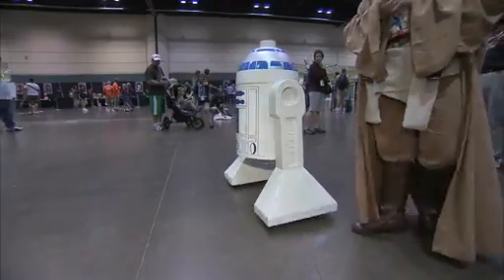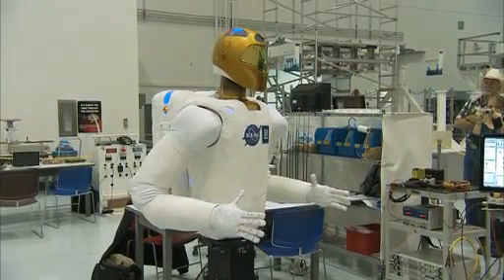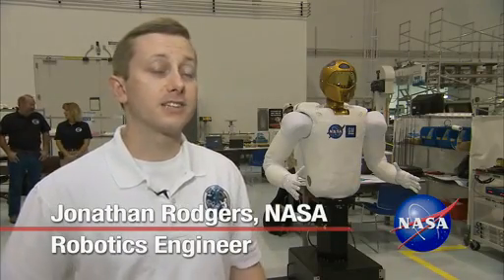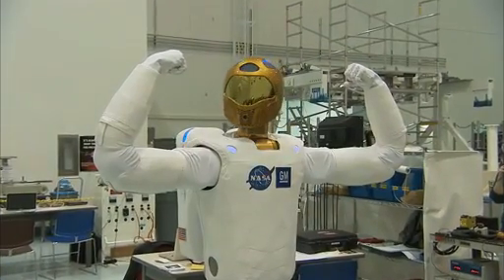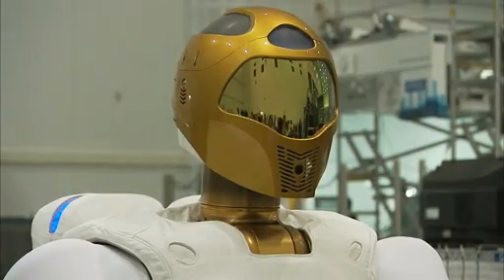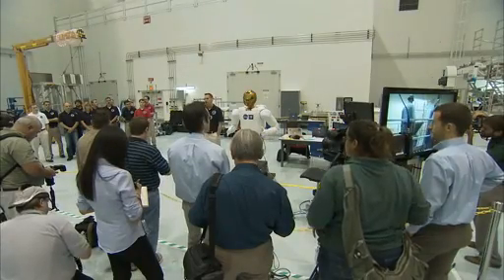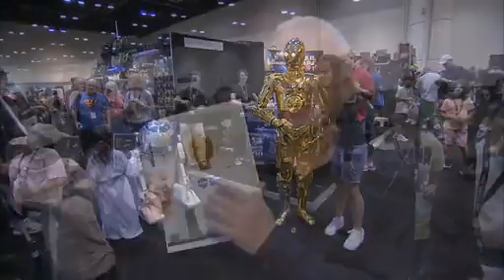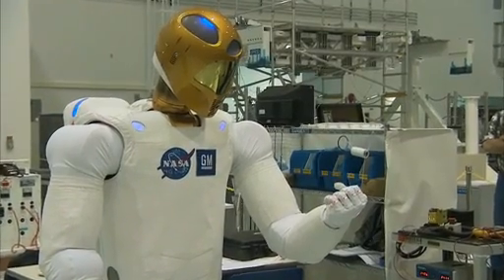NASA R2 Robot Robonaut 2 Readied for Launch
Robonaut 2 is being prepared for its history making launch to the International Space Station on STS-133. The robot, known as R2, will be the first humanoid machine to work in orbit. With a upper torso, long arms and a suite of cameras and sensors, Robonaut 2 is programmed to help astronauts living on the space station by performing repetitive tasks. It's hands and fingers are able to operate buttons and switches found inside the space station. R2 is a great leap forward for robotic technology.